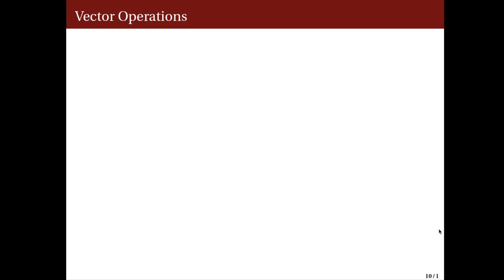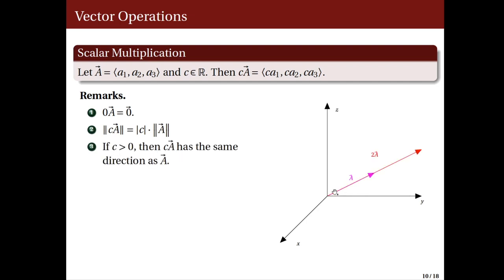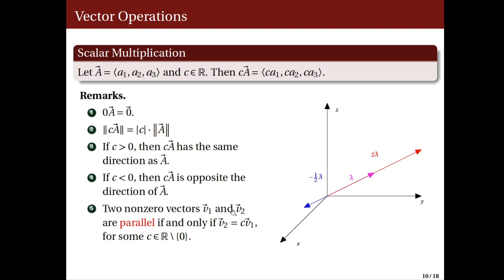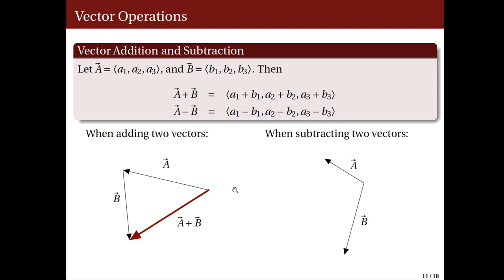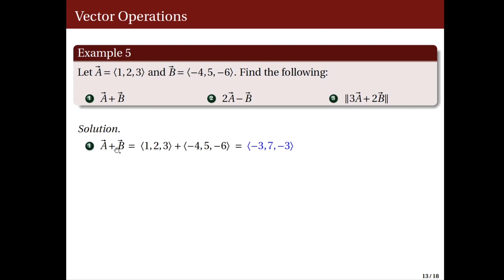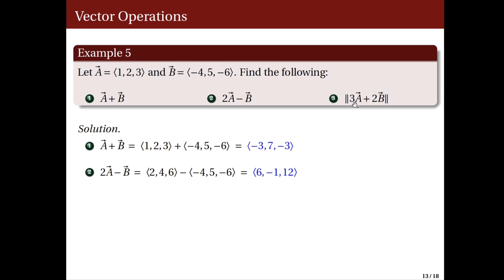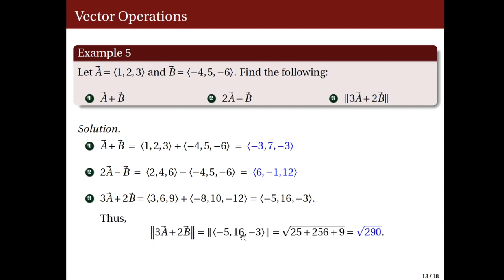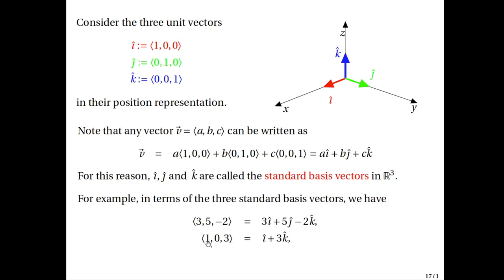[Math 22] Lec 21 Intro to Vectors and Some Operations on Vectors (Part 2 of 2)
Lecture 21
Introduction to vectors and vector operations